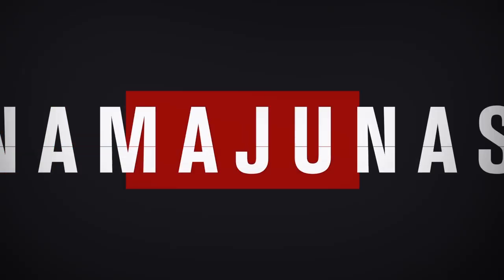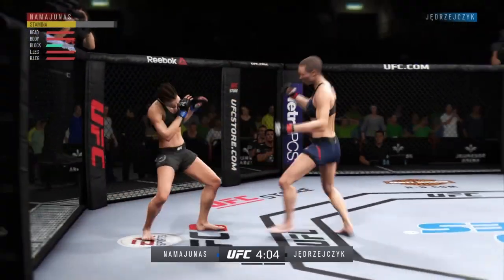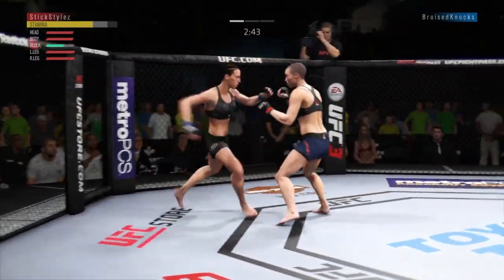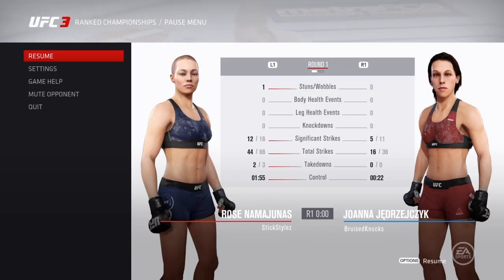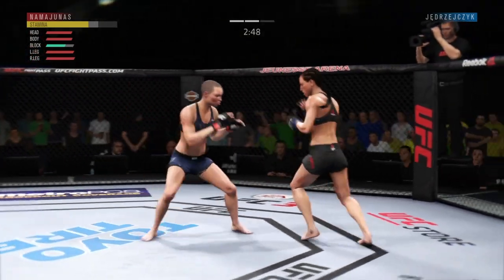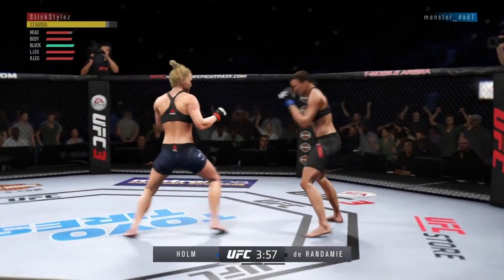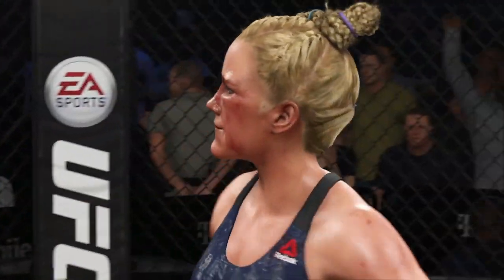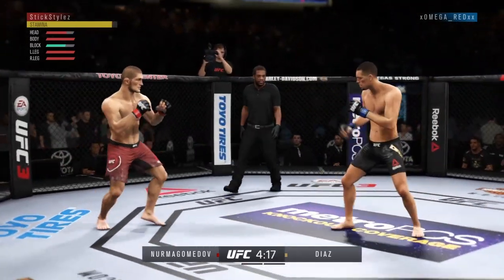Rage Quit (Check) Submission (Check) Ko (Check)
Here we go baby! Back in ranked championship headed into the womens straw weight division.